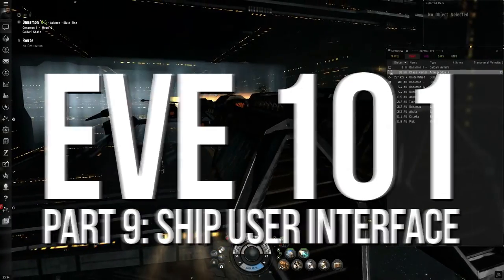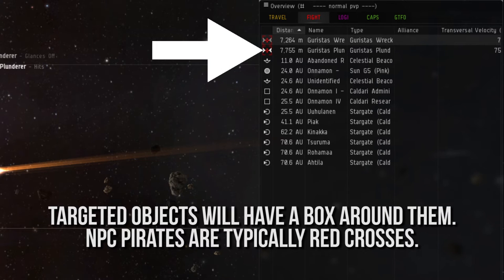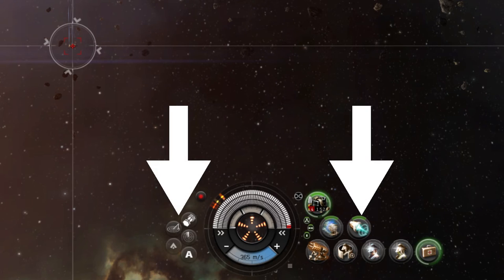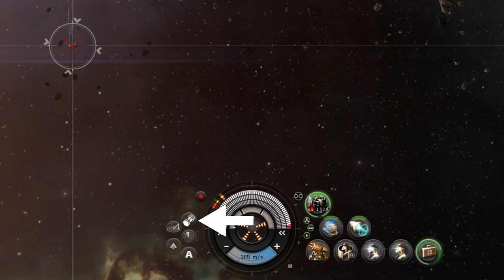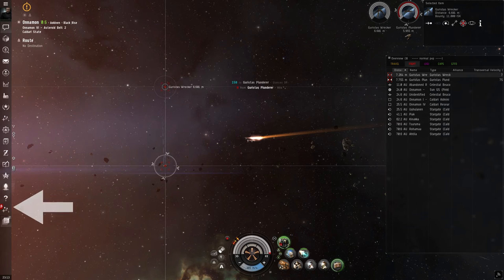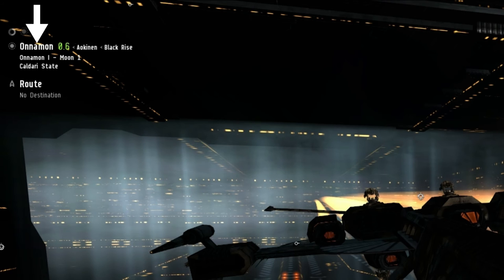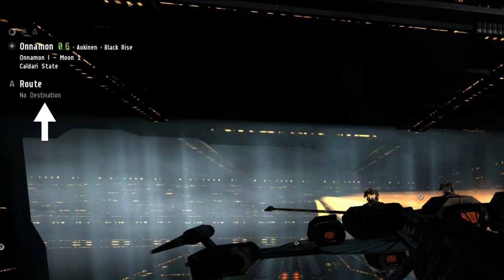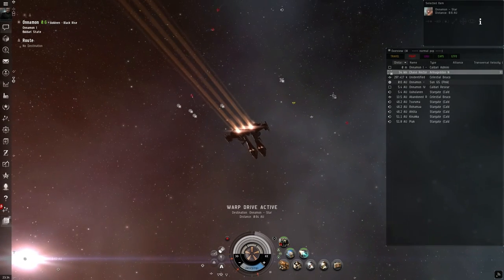EVE 101 - Part 9: Ship User Interface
In Part 9 the User Interface is still being discussed (hey it's a lot of information to process), this time specifically what a player will see when they undock in their ship.

If you feel like trying Eve Online, please click on the following link for a free 21 day trial!